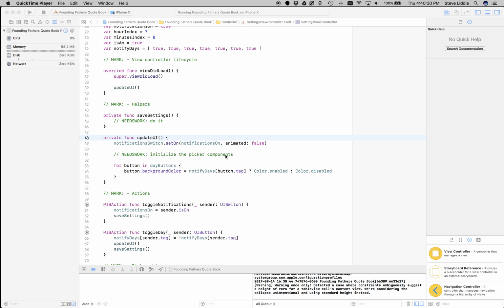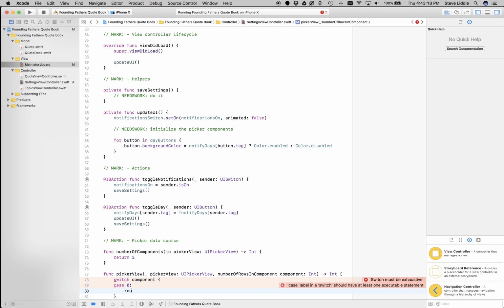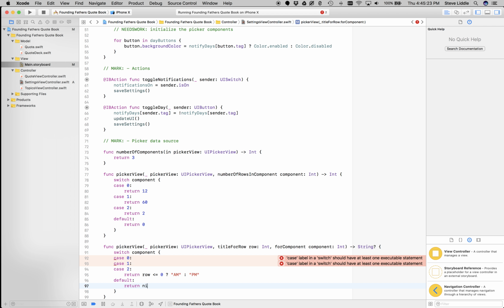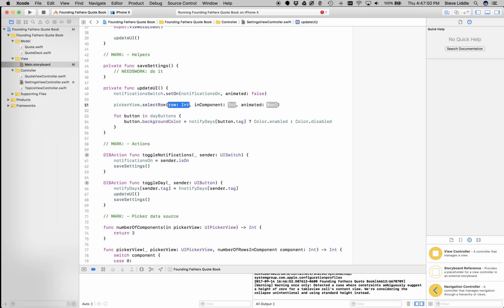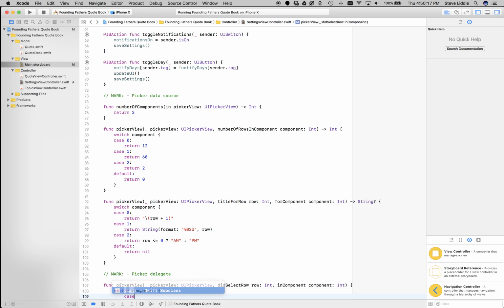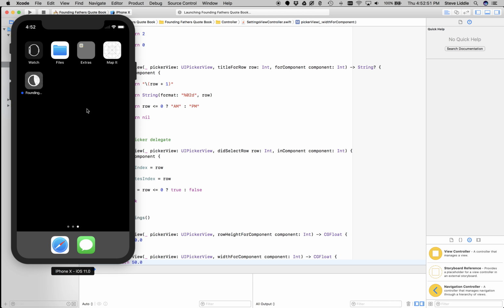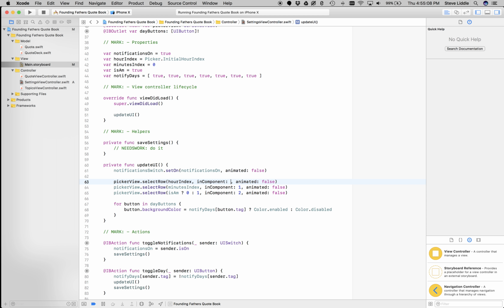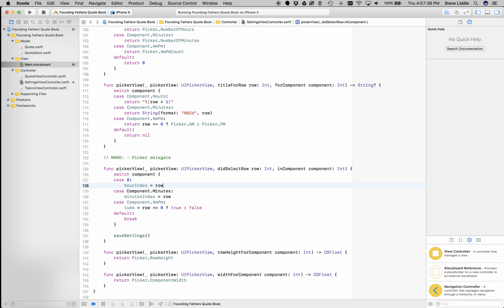Founding Fathers Part 14 Settings Time Picker